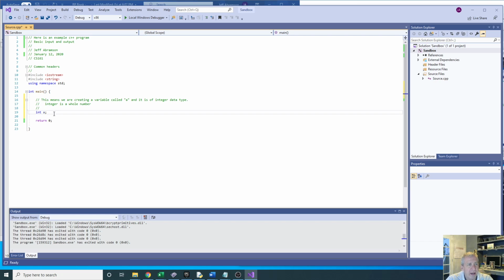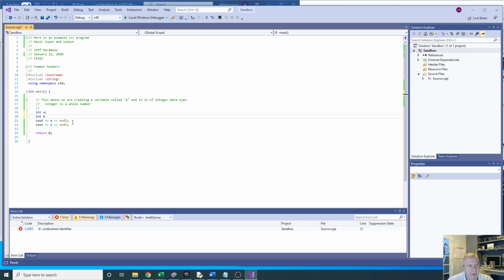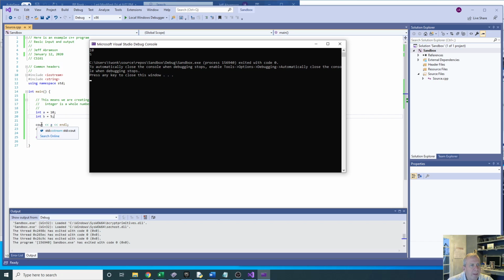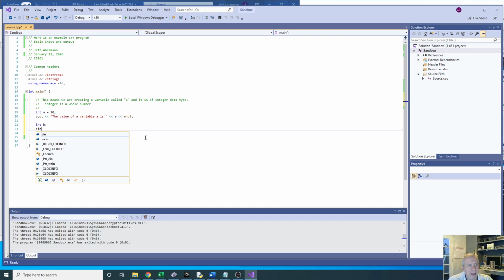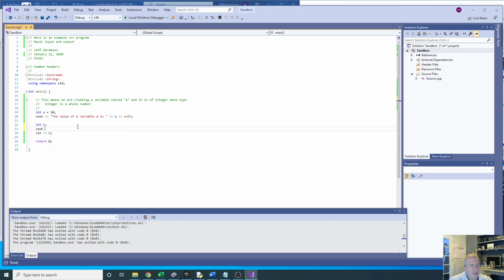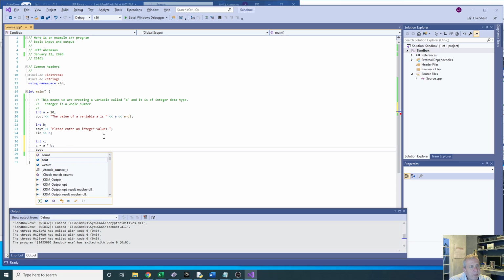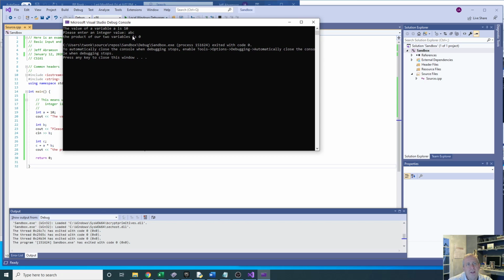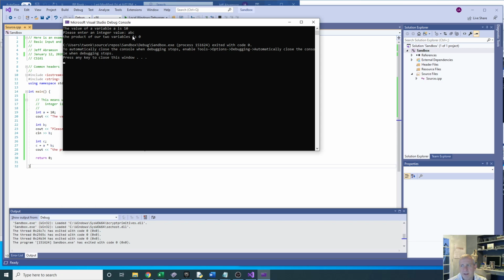CS161 Week2 C++ Input Output Demo